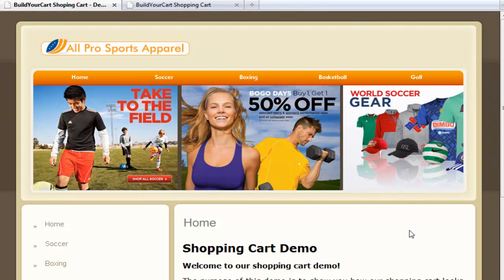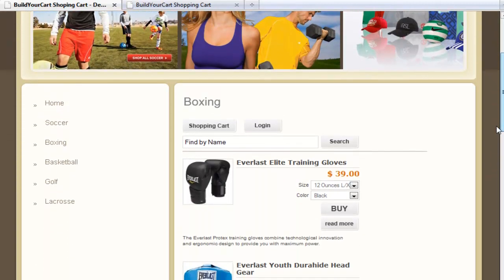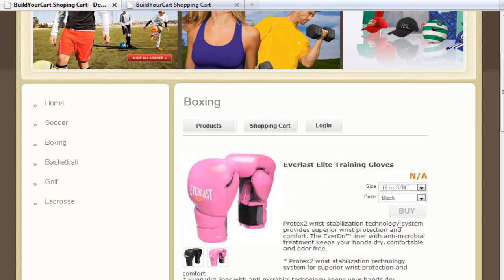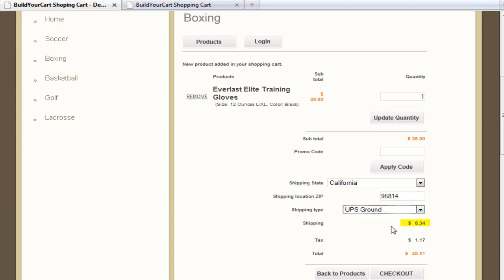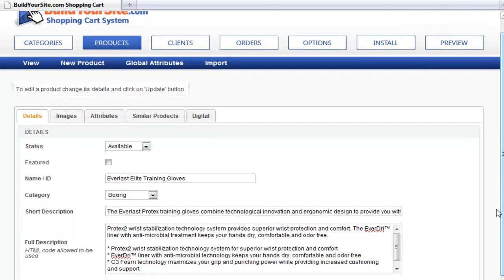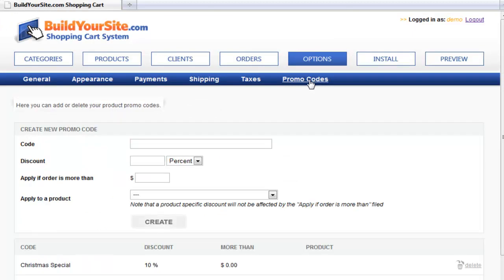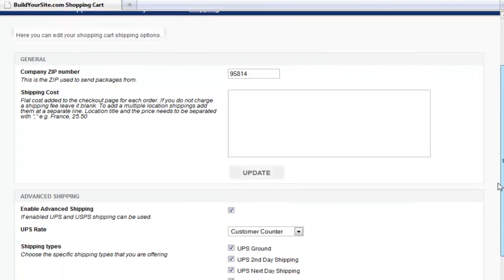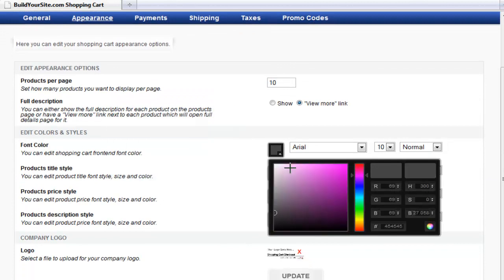BuildYourSite.com Advanced Shopping Cart | Online Store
BuildYourSIte.com: Sell your products online with our advanced shopping cart. Upload product images, set pricing, etc. Then select how you want to collect payment. We support payment services like Paypal, Google Checkout, even use your own merchant account.